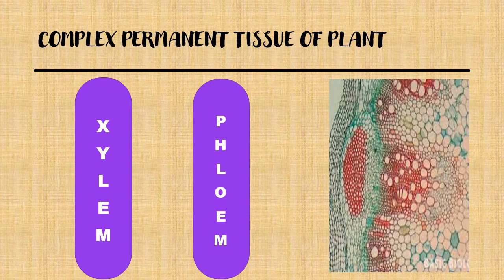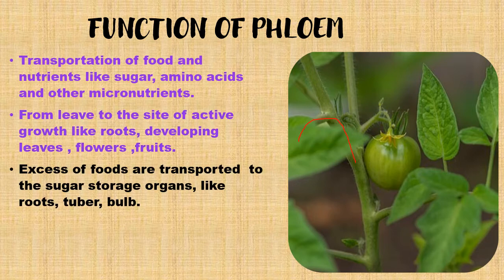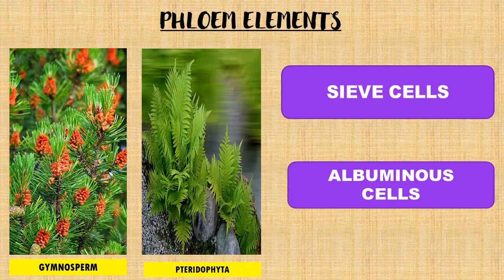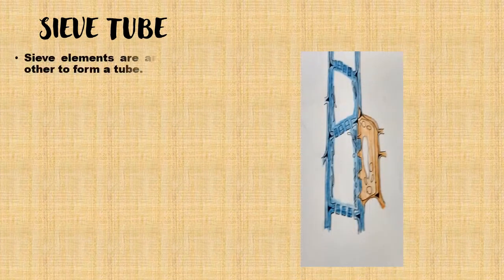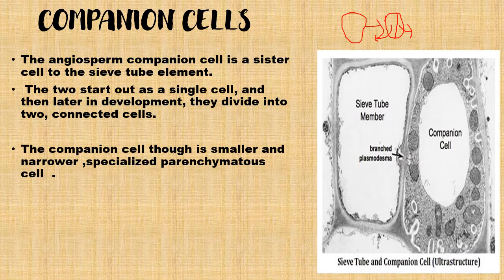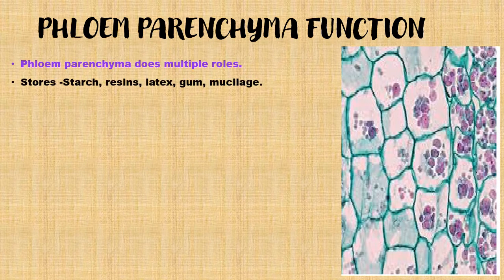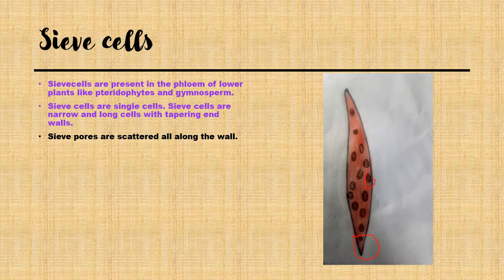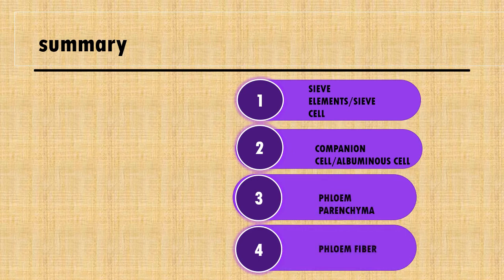ANATOMY OF FLOWERING PLANTS PART-4 ,COMPLEX PERMANENT TISSUE PHLOEM TISSUE.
In this video complex permanent tissue, phloem(NCERT) is simplified for easy understanding.It is  helpful for class 11 as well as NEET ,AIIMS and other competitive examination.